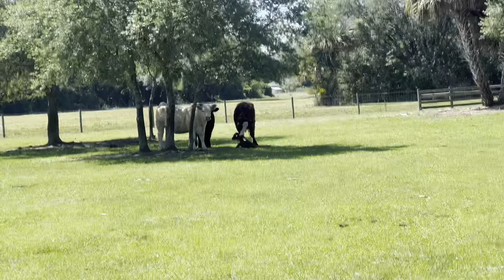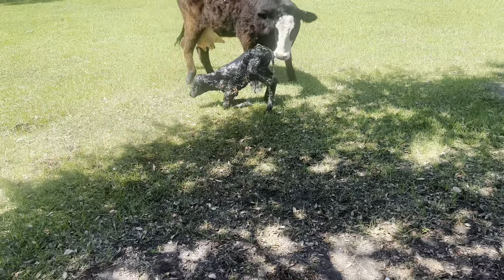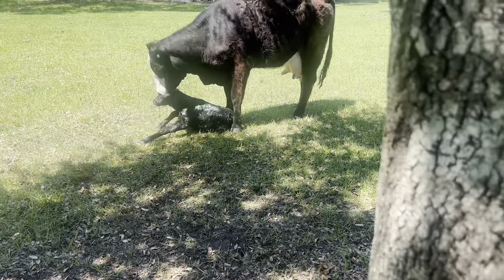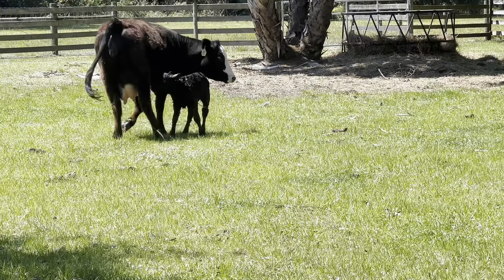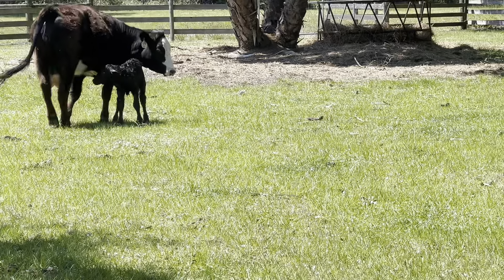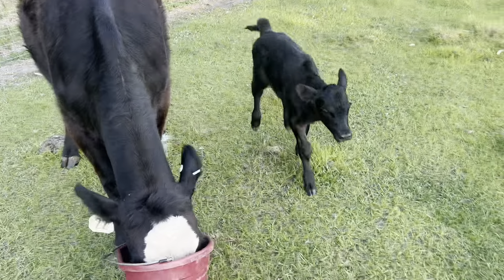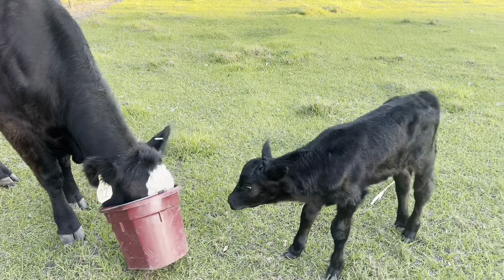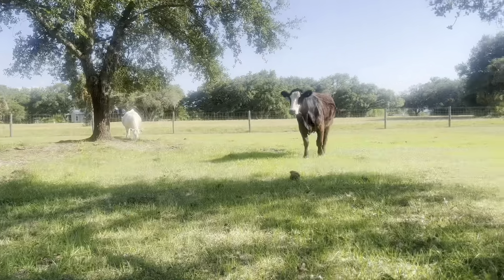Baby calf Being Born!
Fern finally had her calf.  After weeks of waiting, our heifer, Fern, finally had her calf.  It was a little baby heifer (girl) calf.